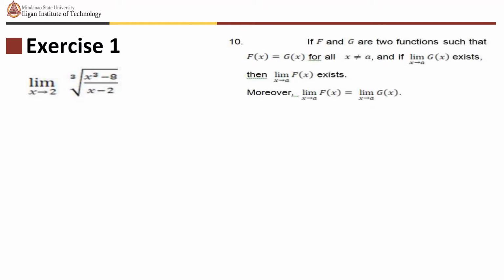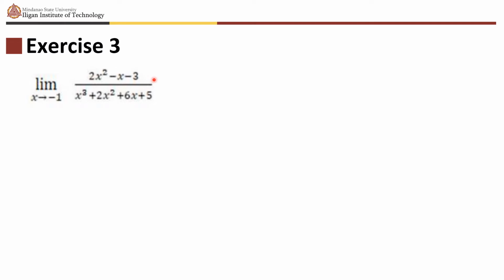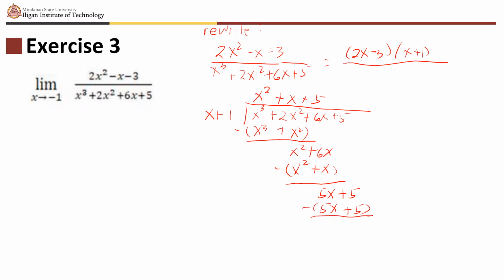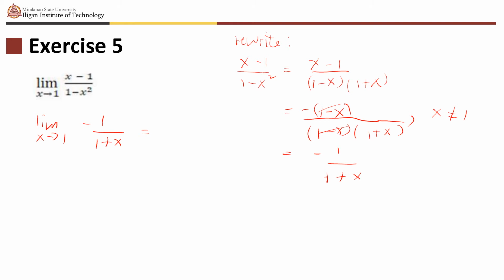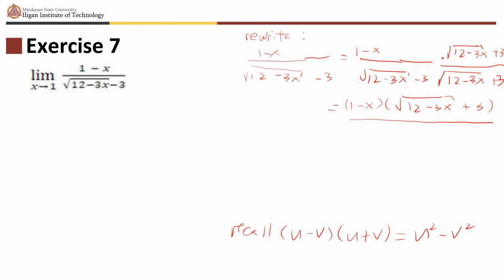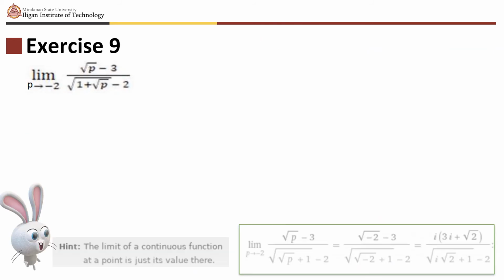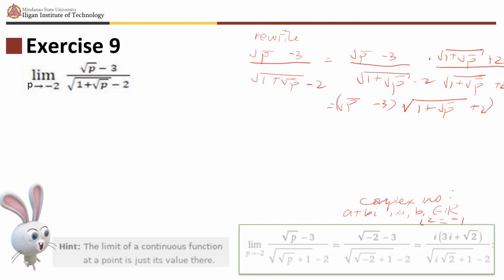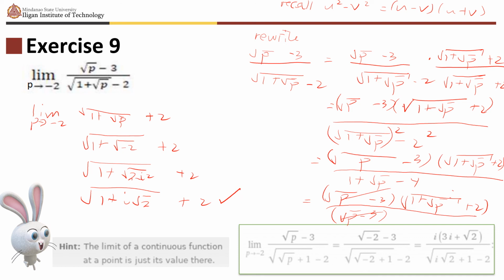Solution to odd numbered Exer 1 Lim and Cont Part 1 p23